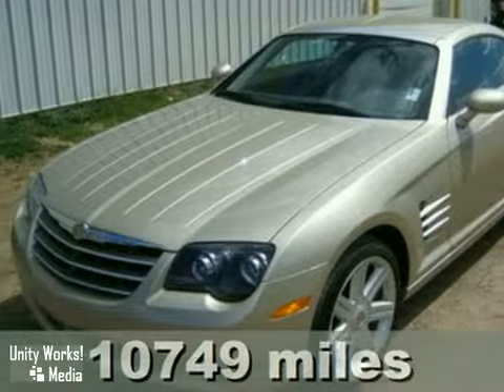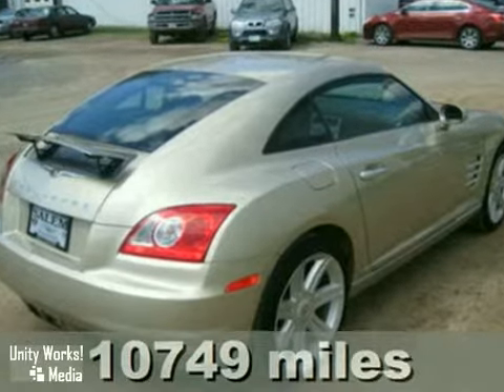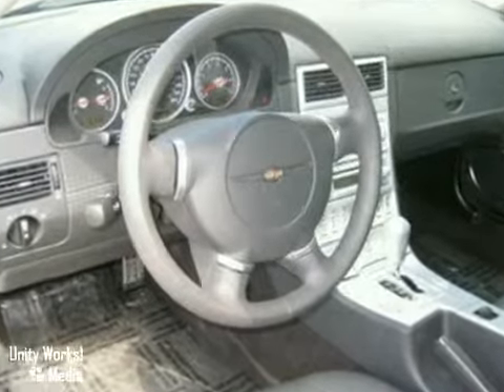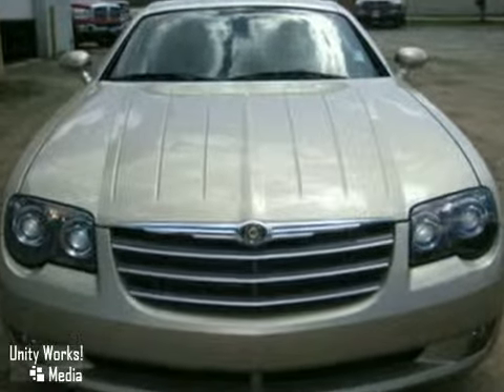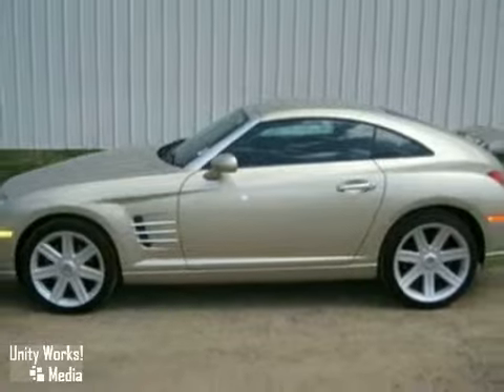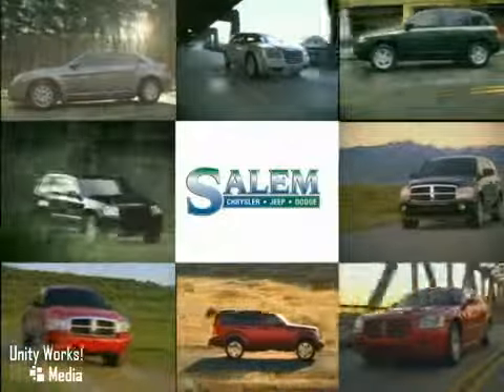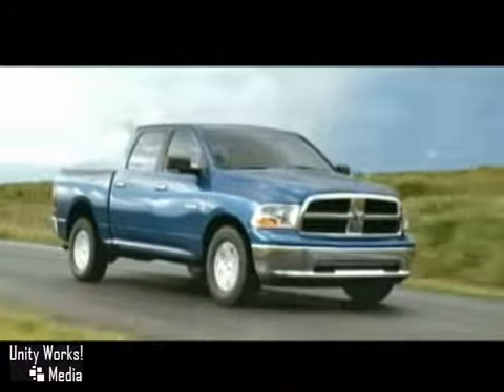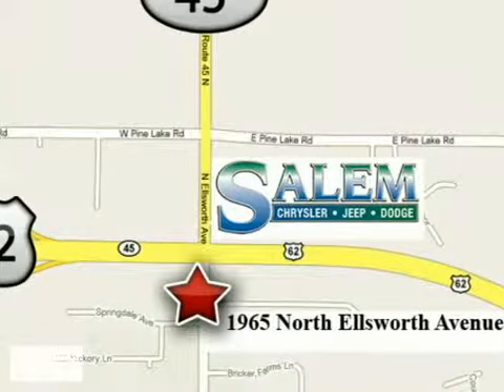2008 Chrysler Crossfire #16826 in Salem Alliance, OH 44460 - SOLD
SOLD SOLD - Ifyou are looking for real value on a great used car, Salem Chrysler Jeep Dodge invites you to come in and test drive this 2008 Chrysler Crossfire, stock# 16826. We are conveniently located near Salem Alliance, OH and known for our great selection, reliability and quality. Come take a look at this 2008 Chrysler Crossfire today. Salem Chrysler Jeep Dodge 1965 North Ellsworth Ave Salem Alliance OH, 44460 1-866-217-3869 Salem Chrysler Jeep Dodge - serving the Salem area since 1921. Our highly trained sales staff has earned a credible reputation with their many years of service and commitment. Our goal is to make sure that each of our customers receives the quality service that we have built our name on. We offer an extensive inventory available at competitive prices. However, our support does not end after the initial sale has taken place. We take pride in keeping your car in the same condition in which it rolled off the showroom floor. You do not have to take our word for it; we let our sales, service, and parts speak for themselves. Our service hours are: Monday-Friday 8am-6:30pm Saturday 8am-1pm ONE OWNER!! CLEAN CAR FAX!!! 4-Wheel ABS, Adjustable Steering Wheel, Brake Assist, Driver Vanity Mirror, Electronic Stability Control, Passenger Air Bag On/Off Switch, Passenger Vanity Mirror, Power Driver Mirror, Power Driver Seat, Power Passenger Mirror, Universal Garage Door Opener, Vehicle Anti-Theft System